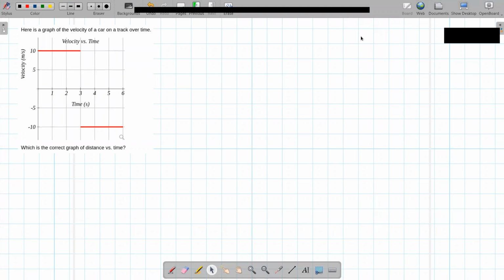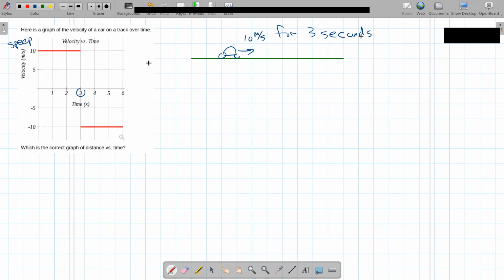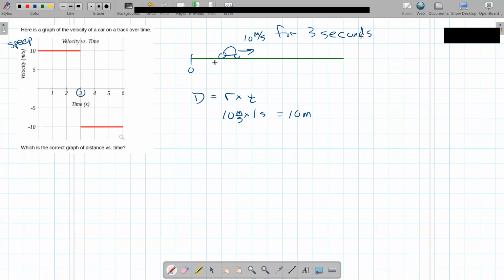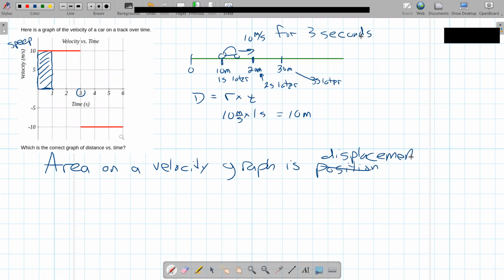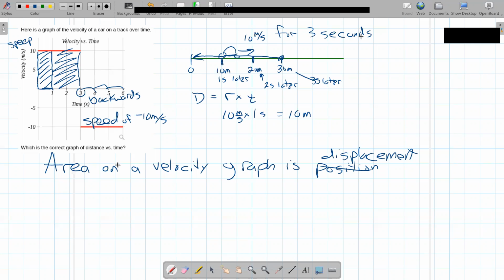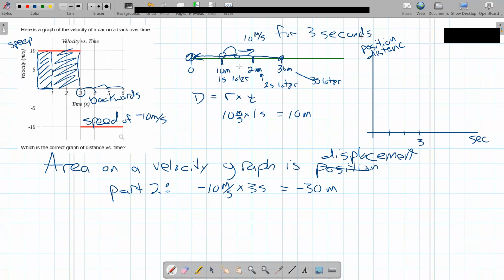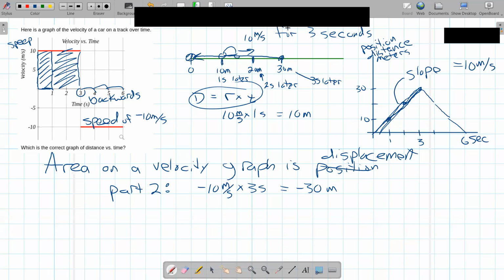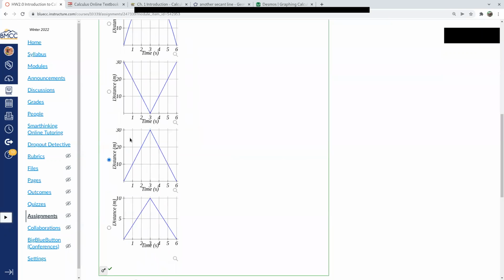MTH251 Homework 2.0 #2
Homework 2.0 Introduction to Calculus
#2 Velocity to distance as area on velocity graph